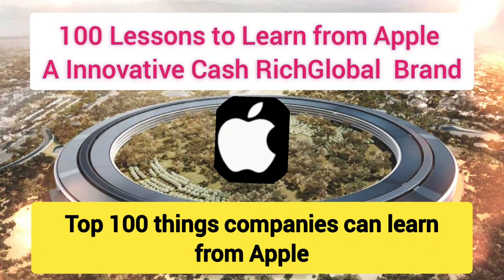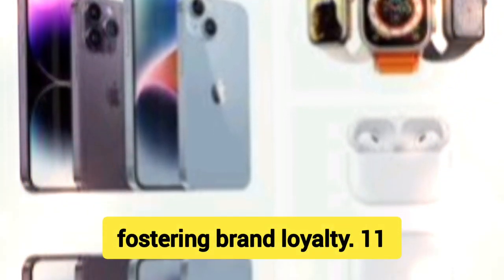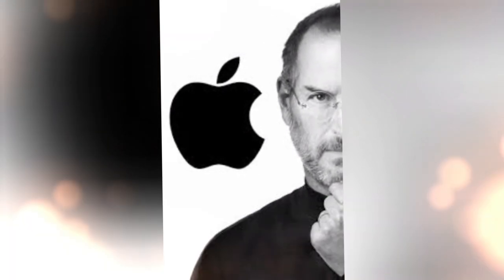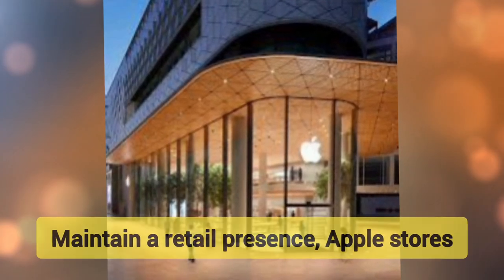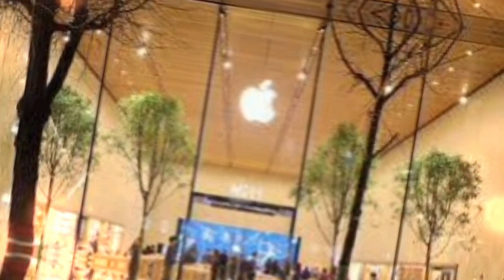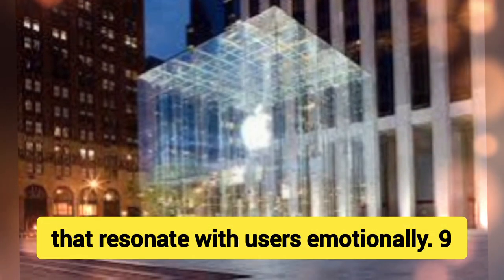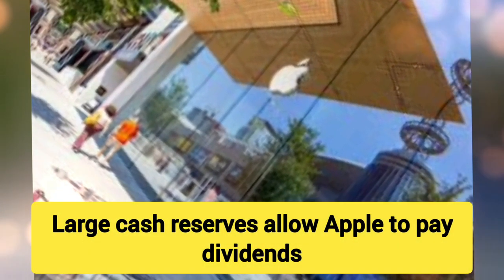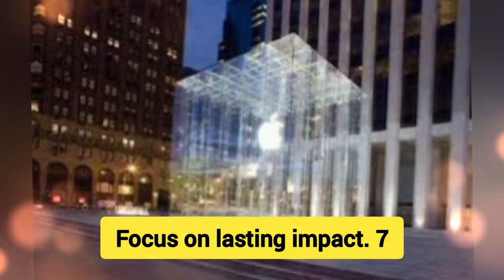Top 100 Lessons to Learn from Apple Company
Top 10 Key Points to Learn from Apple’s Strategy:

Focus on the User Experience: Always prioritize how users interact with and benefit from your products.

Brand Loyalty: Cultivate deep emotional ties with customers through consistent quality and service.

Seamless Integration: Develop products that work together as part of an ecosystem, encouraging repeat business.

Premium Pricing Strategy: Don't be afraid to charge for premium quality and experience.

Global Scalability: Expand globally while tailoring products and services to local markets.

Vertical Integration: Control key elements of the supply chain for greater efficiency and quality.

Innovate Continuously: Invest heavily in R&D to stay ahead of the competition.

Marketing and Storytelling: Create strong narratives around products that resonate with users emotionally.

Customer-Centric Retail: Use both online and physical stores to directly engage customers.

Financial Discipline: Maintain strong cash reserves for strategic flexibility and growth.

How Apple Became the World’s Most Cash-Rich Company (Top 20 Reasons):

High Margins on Premium Products: Consistent focus on high-end, high-margin products.

Strong Brand Loyalty: Repeat customers who stay within the Apple ecosystem.

Diverse Revenue Streams: Significant income from hardware, software, and services.

Efficient Supply Chain: Apple's tight control over its supply chain reduces costs.

Services Growth: Revenue from iCloud, App Store, and subscription services provides recurring income.

Global Market Penetration: Expansion into markets like China and India.

Strong R&D Investments: Innovation drives customer interest in new products.

Capital Efficiency: Apple has a highly efficient capital allocation strategy.

Highly Popular Ecosystem: Products and services work better together, creating a seamless user experience.

Retail Strategy: High sales through Apple Stores that also serve as brand hubs.

Strict Financial Discipline: Apple keeps a close eye on costs and operating efficiency.

Dividend Payouts: Large cash reserves allow Apple to pay dividends and buy back stock.

Loyal Developer Community: The App Store brings in billions from app developers.

Strong Marketing Campaigns: Powerful advertising that creates excitement and demand.

Timely Product Releases: Constant innovation with well-timed new product announcements.

Data Privacy Focus: Customers trust Apple with their data, creating loyalty.

High Customer Satisfaction: Support and user-friendly products lead to repeat business.

Strategic Acquisitions: Purchasing key startups to enhance product offerings.

International Expansion: Rapid expansion into international markets.

Adaptation to Market Changes: Staying relevant by quickly responding to market trends and technology.